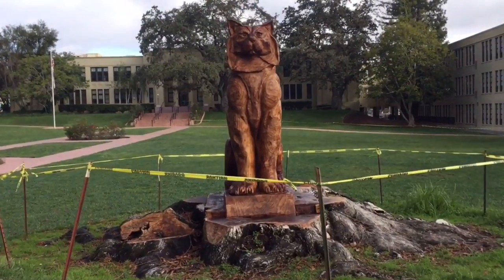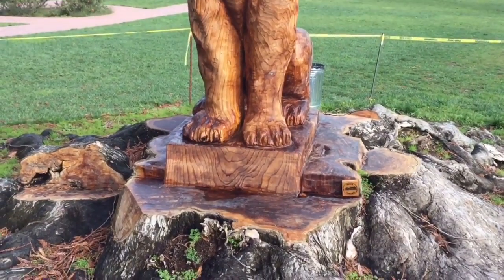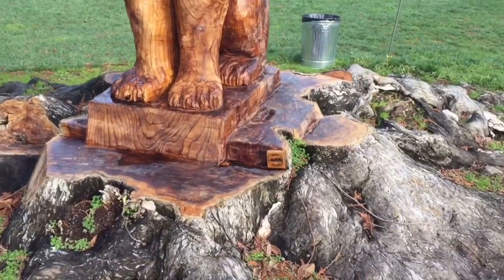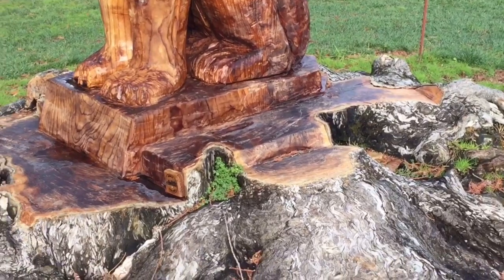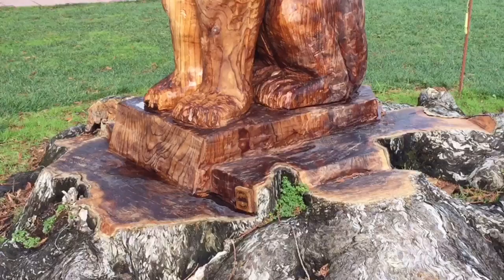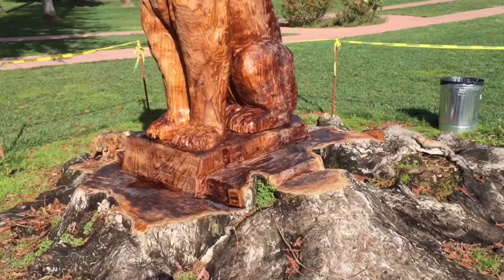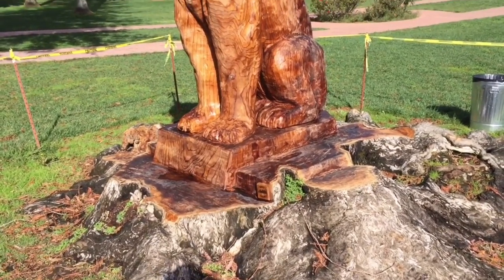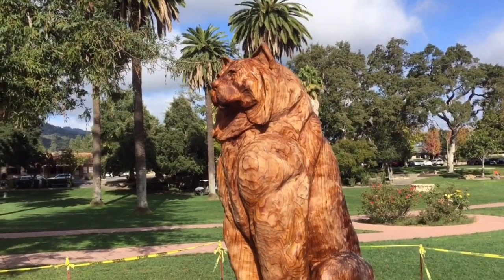Will this carving last ?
A redwood Tree died and the school hired a carver to make the Los Gatos cat. Because this is an urban redwood, I’m concerned that that it may not last.